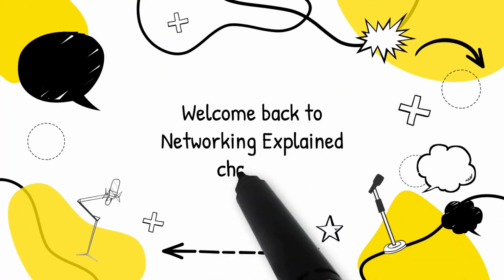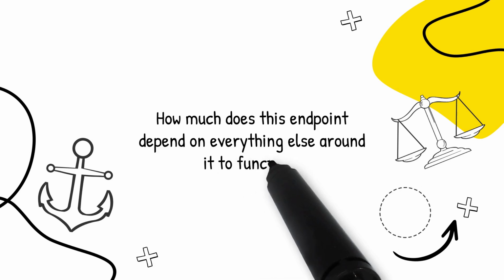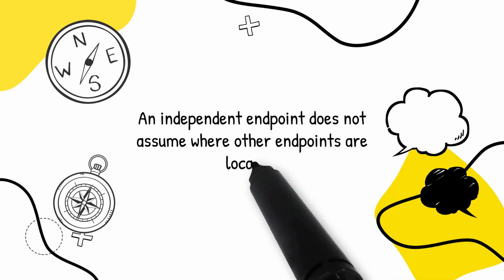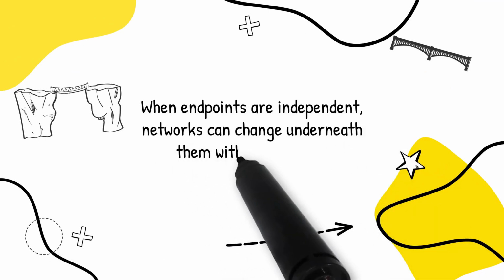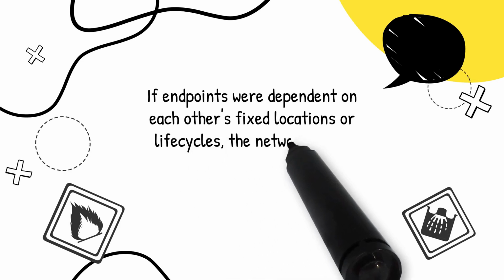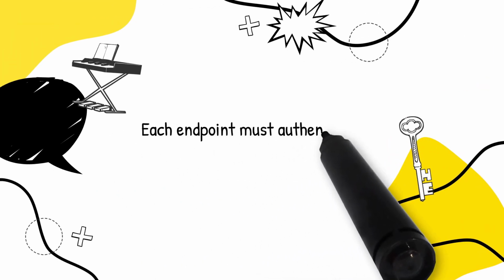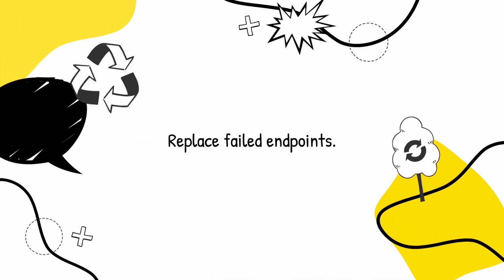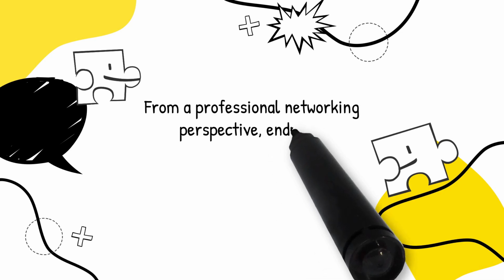Endpoint Independence | Network Behavior Explained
This video explains endpoint independence in networking and why it is a core principle of modern network behavior.

We discuss what endpoint independence means, how it differs from tightly coupled endpoint designs, and how independent endpoints enable scalability, resilience, and security.

Topics include abstraction, loose coupling, dynamic networking, failure isolation, and the role of endpoint independence in modern and cloud-based network architectures.